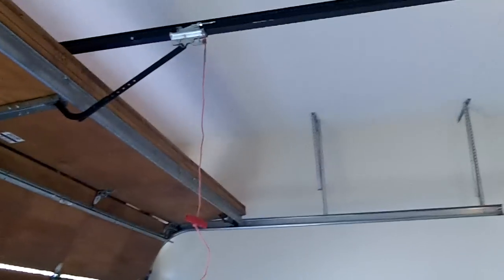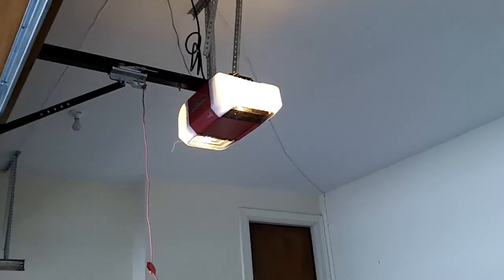Liftmaster 8587 Elite Series Carriage House Opener *new info *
All accessories found here as well.
This garage door opener is in stock and available for
Professional Installation 7 days a week.

This is the ,Liftmaster 8587 garage door opener,
- MyQ technology enables you to securely monitor and control your garage door opener and houselights with your smartphone, tablet or computer.
- Alerts can be received as email or pop-up (push) notifications on your mobile device so that you always know the status of your garage door and houselights.

Performance
- P3 Motors from LiftMaster are reliable, durable and powerful -- designed specifically for your needs.
- 3/4 HP motor with chain drive is built to provide maximum power to lift the heaviest doors including carriage house and solid wood.
- I-beam rail system and reinforced chassis with chain drive provides maximum support.
- Motor Vibration Isolation System (MVIS) provides super quiet, smooth operation year after year.
- Energy-efficient operation consumes up to 75% less power in standby mode.
- Lifetime motor and 5-year parts warranty.

Security
- Security+2.0 safeguards your household -- with every click a new code is sent to the garage door opener so that the door opens only for you.
- PosiLock locks down your door by electronically monitoring against a forced opening.
- Timer-to-Close remembers to close your garage door when you forget -automatically closes the door after a pre-programmed number of minutes.
- Alert-to-Close warning system provides audible and visual warnings when the garage door is about to close when using MyQ technology to Timer-to-Close.
- Motion detector activates the garage door opener lights as soon as you walk in so no more fumbling in the dark.
- The Protector System has safety sensors that project a light beam across the garage door opening automatically reversing the door if anything interrupts the beam.

Included Accessories:
- 3-button Elite Remote Control (895MAX) - Allows you to control up to three openers, gates or MyQ-enabled light devices.  Sleek contoured design with bright blue LED lights.
- Smart Control Panel (880LM) - Makes it easy for you to program remote controls and MyQ devices as well as adjust settings with intuitive menu-driven format and LCD display.

Optional Accessories:
- LiftMaster Internet Gateway (828LM) - Connect your MyQ-enabled garage door opener and accessories to the Internet with this device.
- Ceiling Mount (195LM) - Hide the Wires and Cords.  Give your garage the style it's been missing with this sleek ceiling mount.  Works in most standard garages.
- Remote Light Control (825LM) - Allows you to control any lamp with your garage door opener remote control or smartphone via the LiftMaster Internet Gateway.
- Garage and Gate Monitor (829LM) - Enables you to monitor and close up to four garage doors or gates from any room in your garage.

The LiftMaster Elite Series model 8587 will be replacing the model 3595 3/4 HP Chain Drive opener.